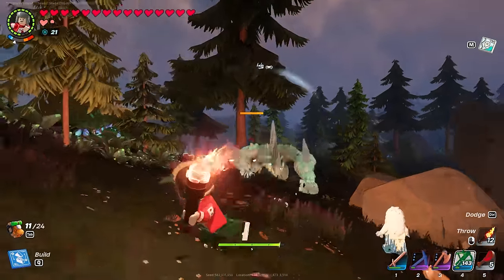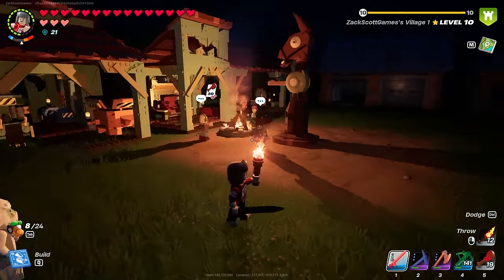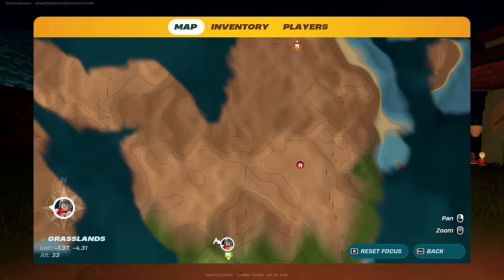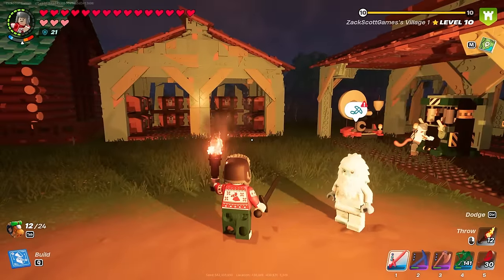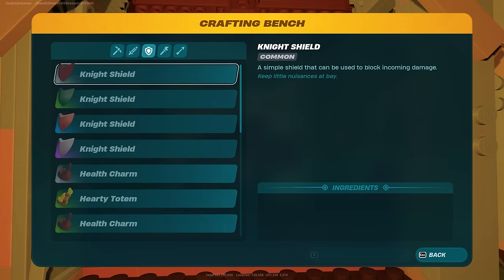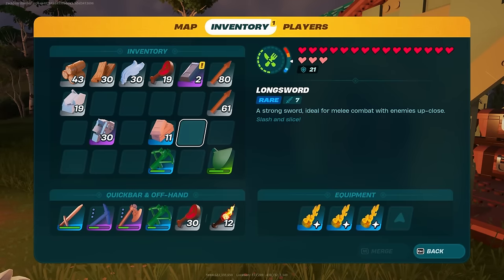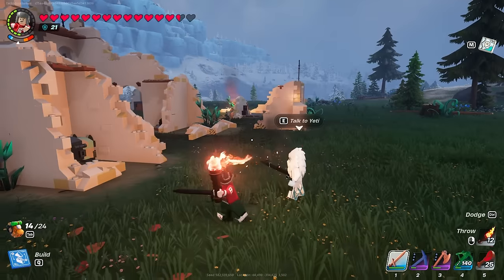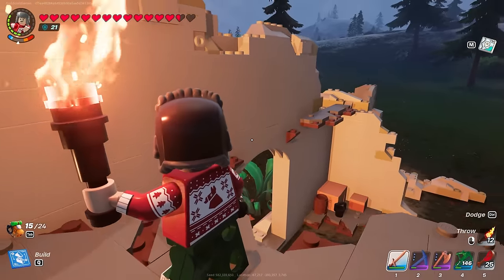FROST BRUTE FIGHT! - LEGO Fortnite - Gameplay Walkthrough Part 12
Please use Creator Code ZACKSCOTTGAMES! LEGO Fortnite Gameplay Walkthrough Part 12!

Explore vast, open worlds where the magic of LEGO building and Fortnite collide. ​​​​Discover wide-open brickscapes where creativity and mischief click. Collect resources, battle creatures and power up your imagination to construct the ultimate brick-built base. Explore solo or play with up to seven friends as you build, bash and re-build!